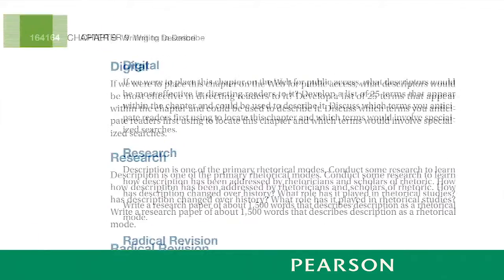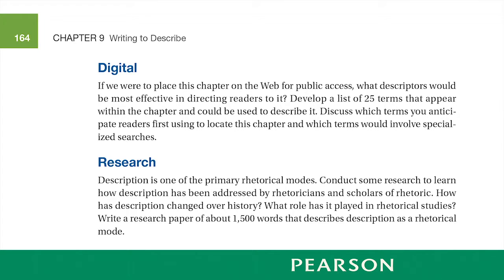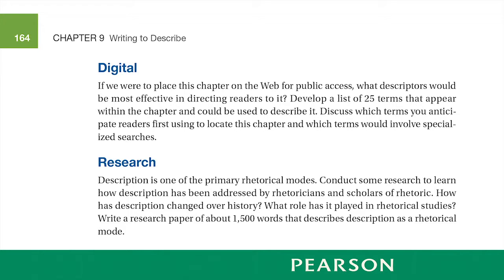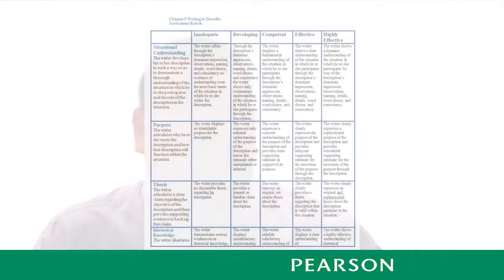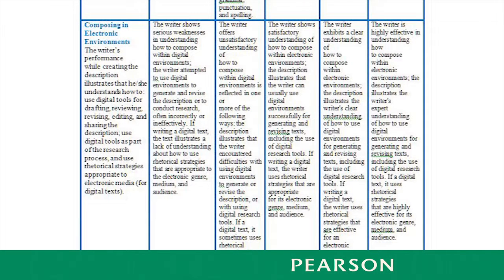"A Digital Description Assignment...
...for First-Year Writing Students"
This video is intended to support instructors teaching college courses in First-Year Writing. Though the speaker, Sid Dobrin, is referencing assignments and scaffolding provided by his textbook Writing_Situations 1e (CH 9 Writing to Describe), the concepts covered here are generally applicable to any classroom practice.